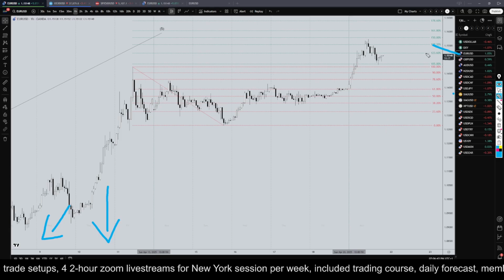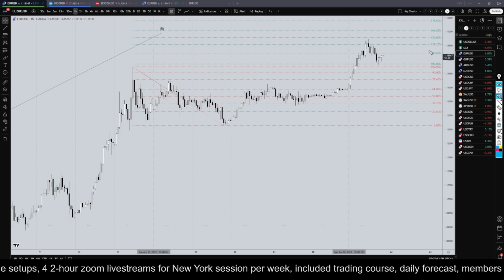PM Recap for EURUSD Forecast and Technical Analysis for April 21, 2025